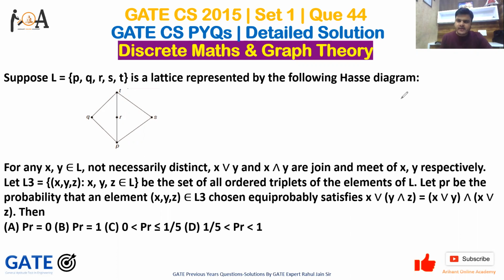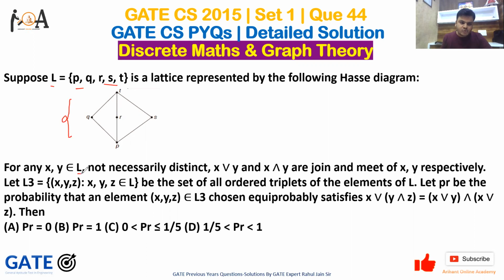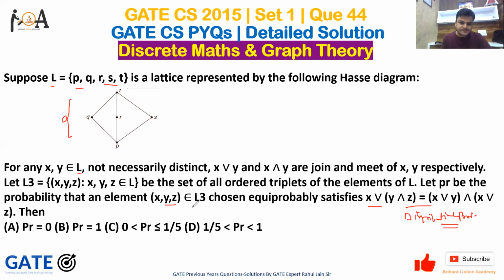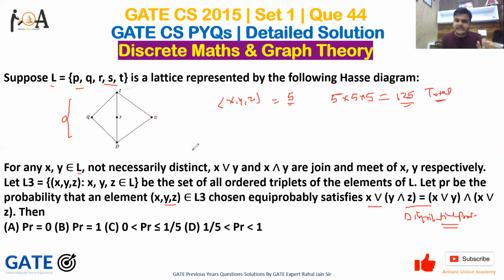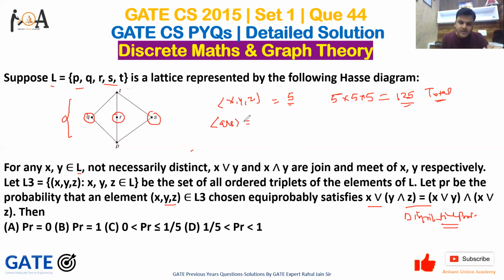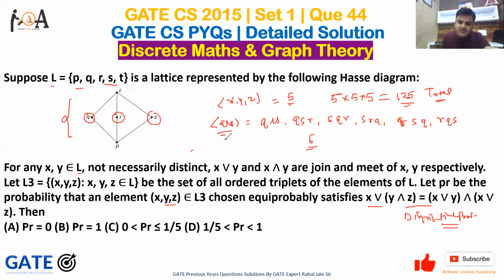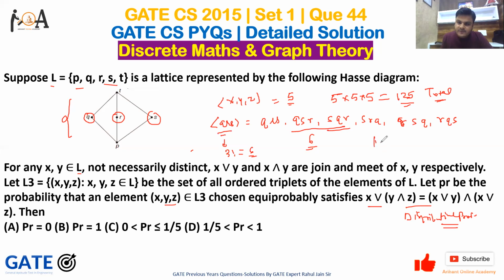GATE CS 2015 | Set 1 - Que 44 | Discrete Maths and Graph Theory | GATE CS Solutions | GATE CS PYQs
Suppose L = {p, q, r, s, t} is a lattice represented by the following Hasse diagram: (shown in video) For any x, y ∈ L, not necessarily distinct, x ∨ y and x ∧ y are join and meet of x, y respectively. Let L3 = {(x,y,z): x, y, z ∈ L} be the set of all ordered triplets of the elements of L. Let pr be the probability that an element (x,y,z) ∈ L3 chosen equiprobably satisfies x ∨ (y ∧ z) = (x ∨ y) ∧ (x ∨ z). Then,
(A) Pr = 0 (B) Pr = 1 (C) 0 less than Pr less than or equal 1/5 (D) 1/5 less than Pr less than 1